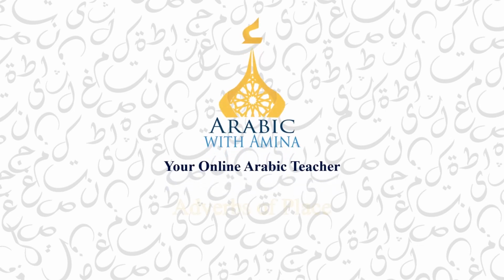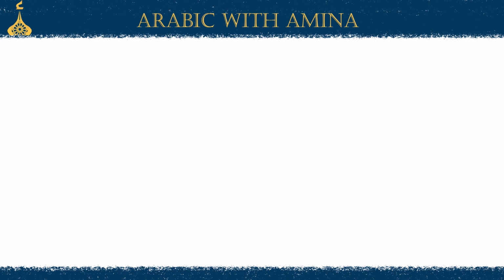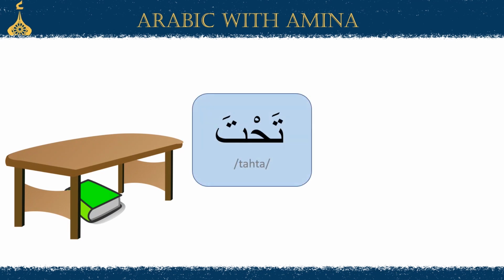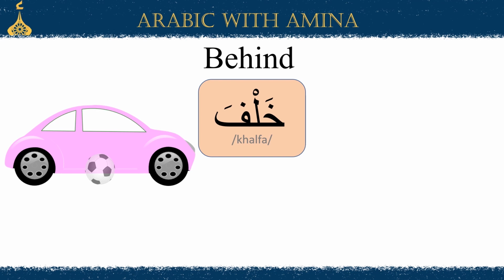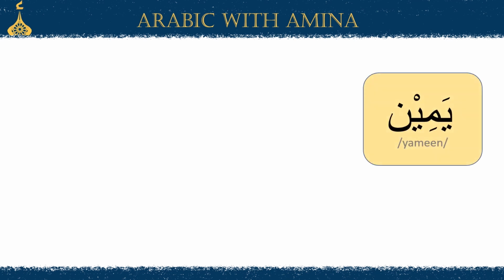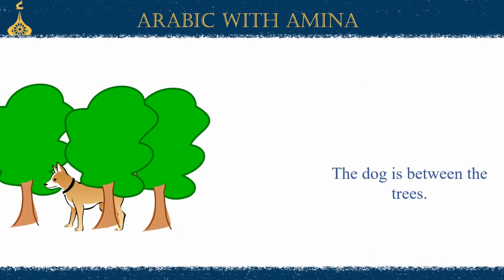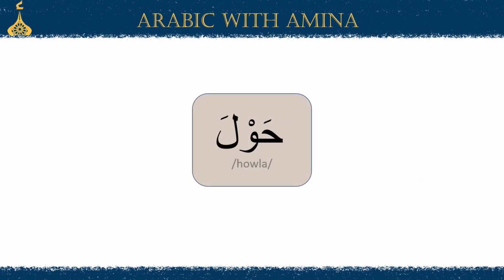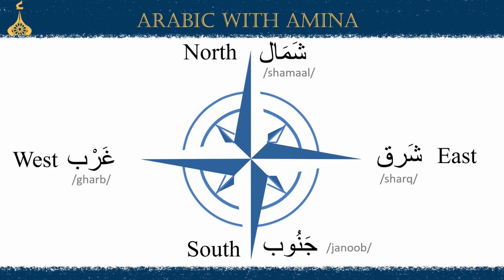Adverbs of Place in Arabic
Adverbs of place, ظروف المكان "dhuroof almakaan", and directions are used to describe the location of an action, event, person, or object. They can be used to indicate the direction in which something is happening or to provide a description of the location. Examples include: around, above, below, across, along, between, inside, outside and beyond. Such words are crucial to not only understanding speech and written text but also to being able to provide a clear description. The adverbs of place are used in everyday conversation and hence are essential to your Arabic vocabulary. Learn these important words one by one with a sentence example for each word.